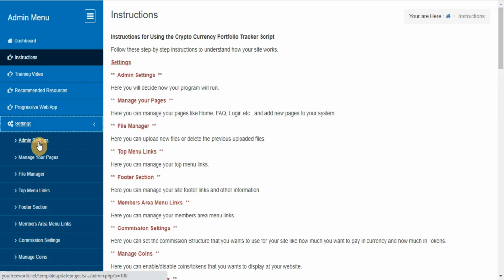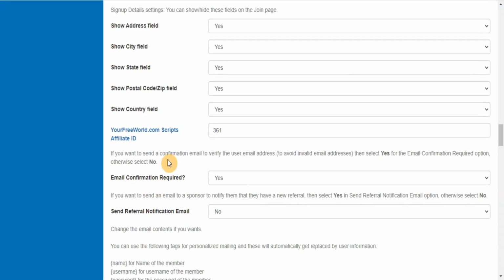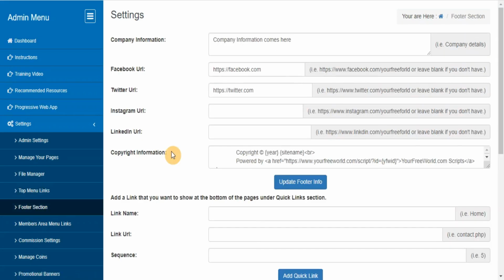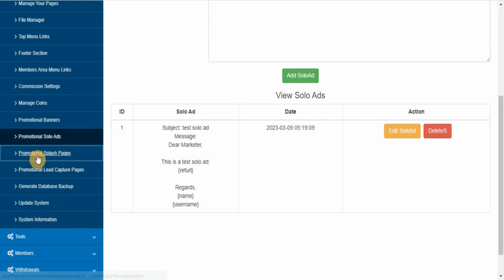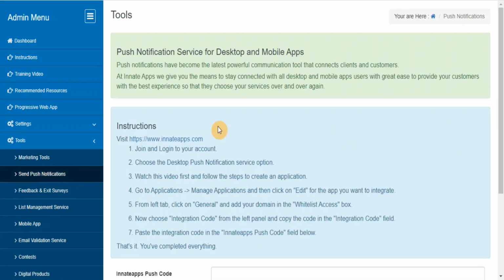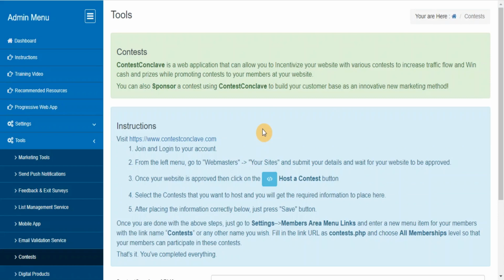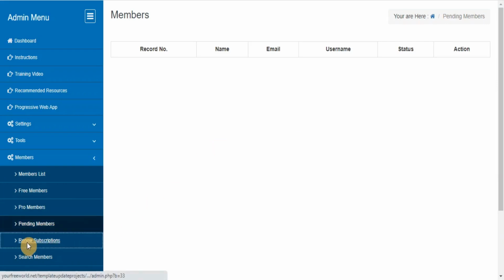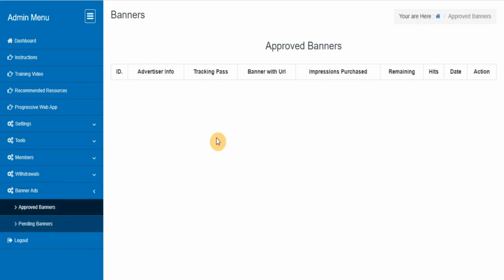PHP Crypto Currency Portfolio Tracker Script Admin area - How to Use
Stay up to date with cryptocurrency flow and grow with the crypto market!

Wants to learn how to manage your Admin area for Crypto Currency Portfolio Tracker Script just watch this short video.